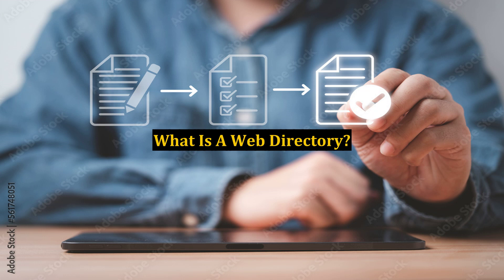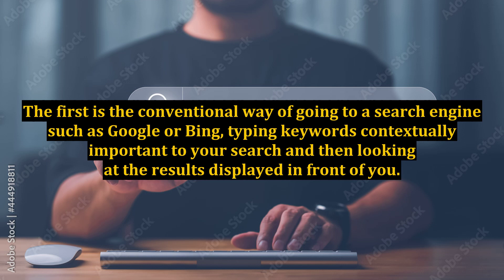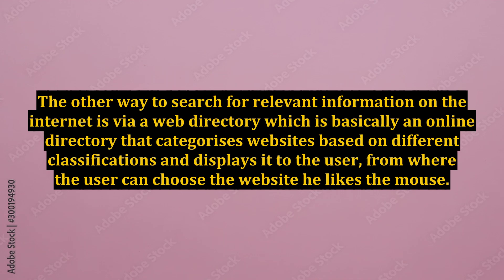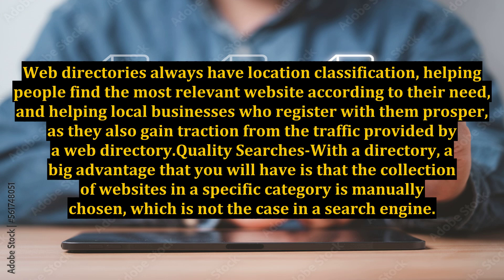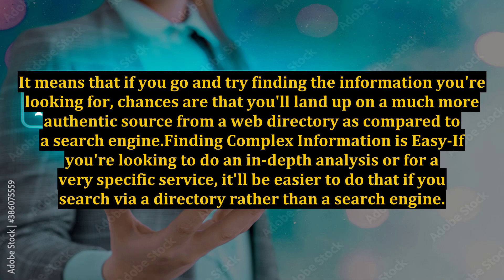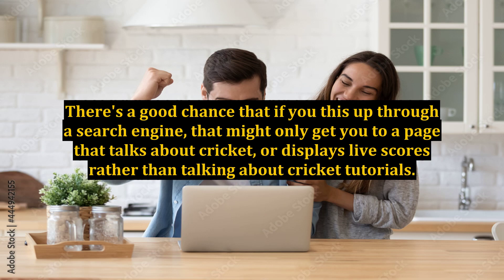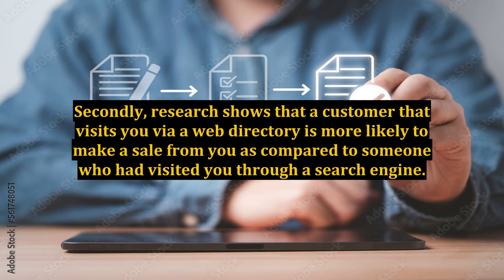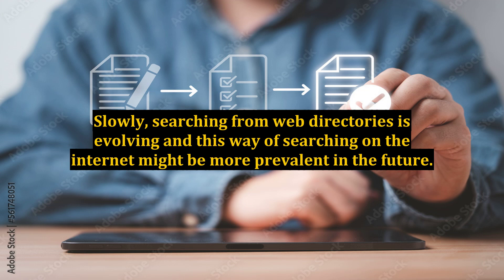What Is A Web Directory? How Do You Use It And What Are Its Advantages?